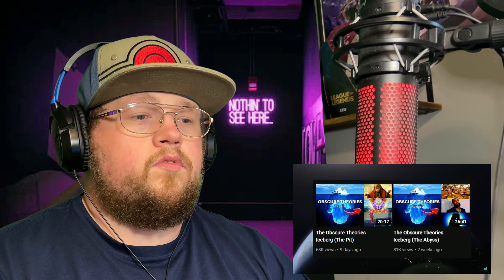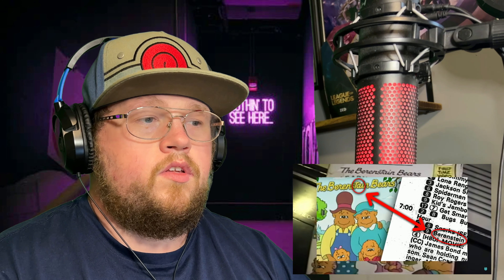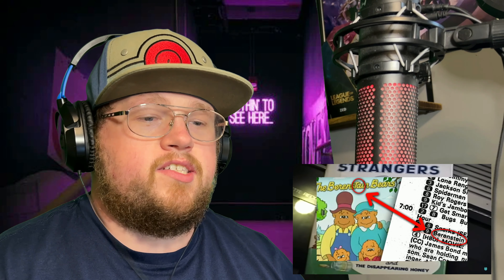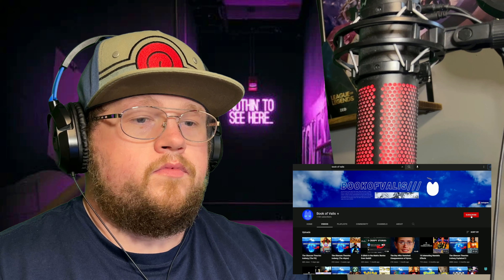12 Interesting Mandela Effects (Reactions) I REFUSE TO BELIEVE IT!